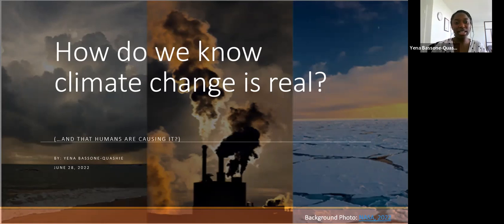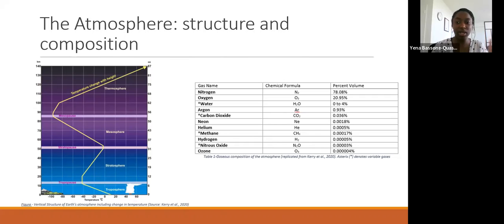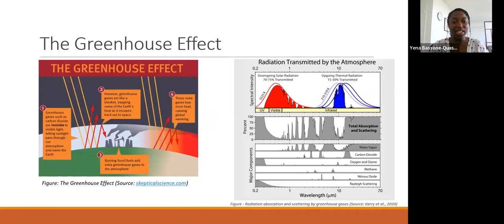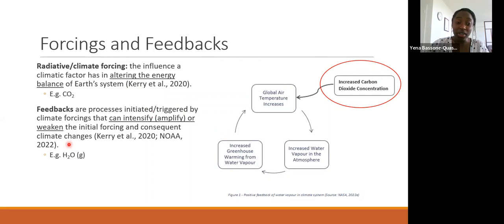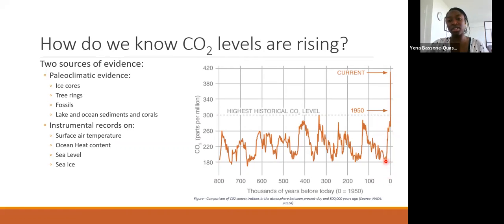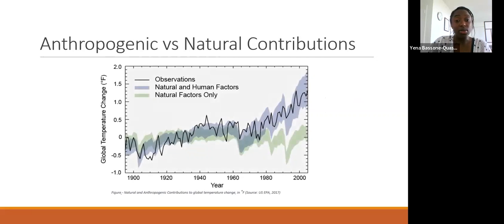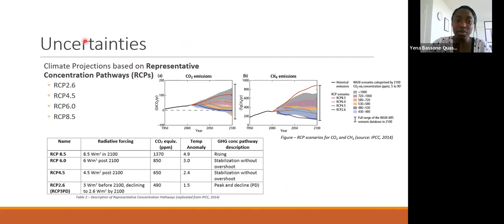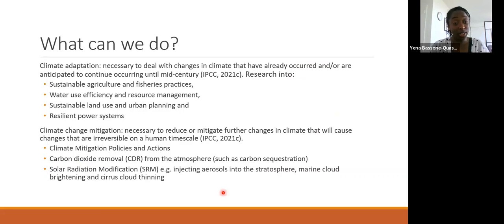How do we know climate change is real? (The Physical Science Basis)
Presenter: Yena Bassone-Quashie, Environmental Applied Science and Management PhD student

This presentation provides a brief overview of the physical science basis for understanding climate change and global warming. It also explores evidence for anthropogenic emissions as the main cause and briefly discusses the role of uncertainties in climate science.

Learn more about the Environmental Applied Science and Management graduate program at torontomu.ca/environmental-applied-science-management